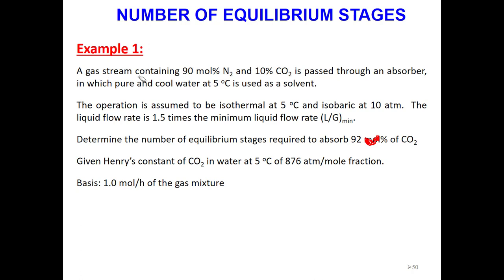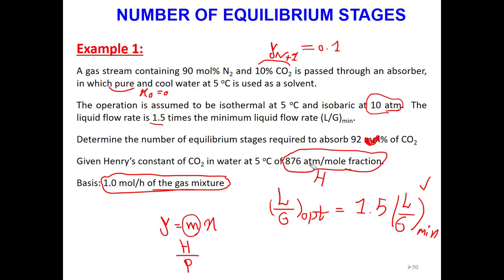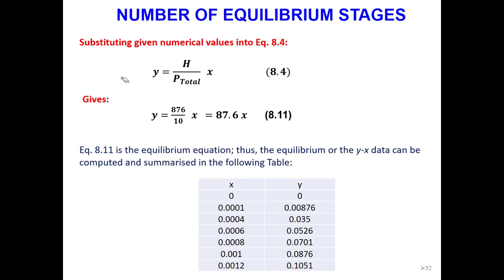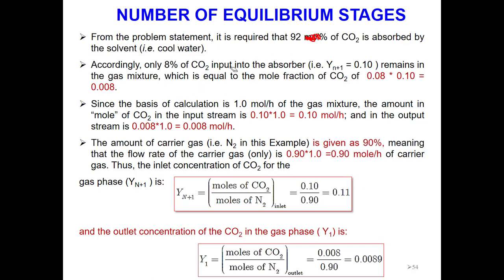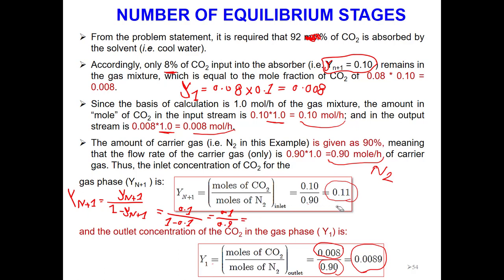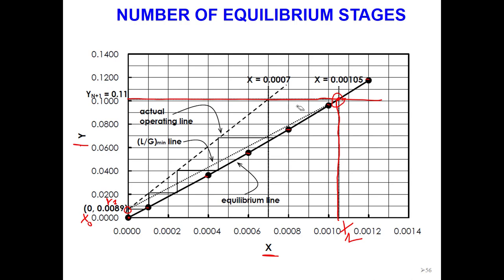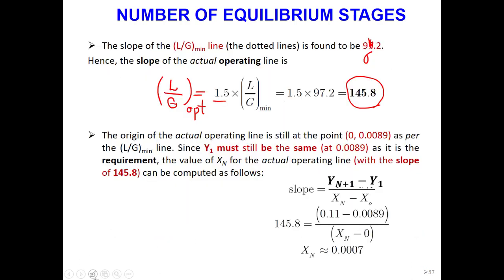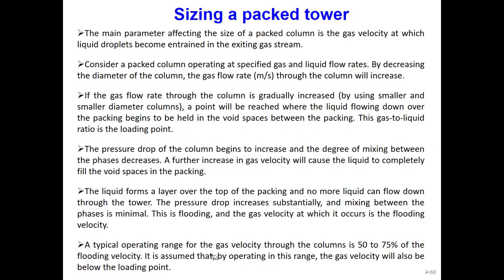Solved Example - Finding the Number of Equilibrium Stages in Absorber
How to Find the Number of Equilibrium Stages in Packed Bed and Absorber?